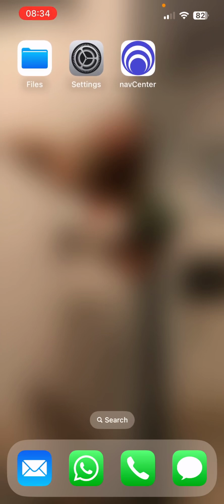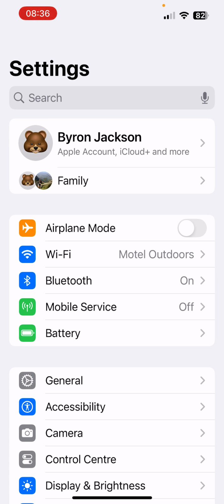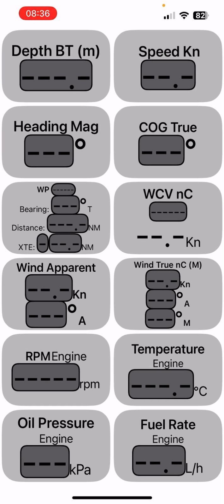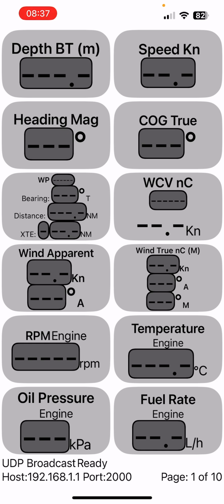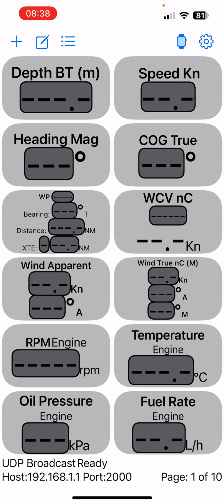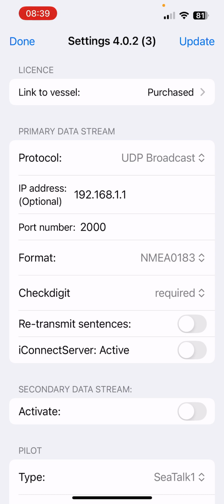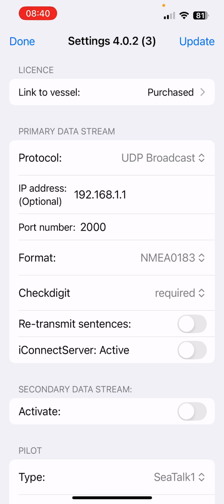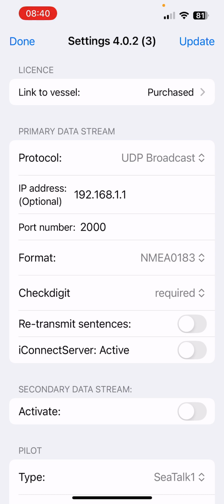ConnectingTo A NavLink2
This Video shows how to connect the app navCenter to a WiFi Gateway such as Digital Yacht's NavLink2.